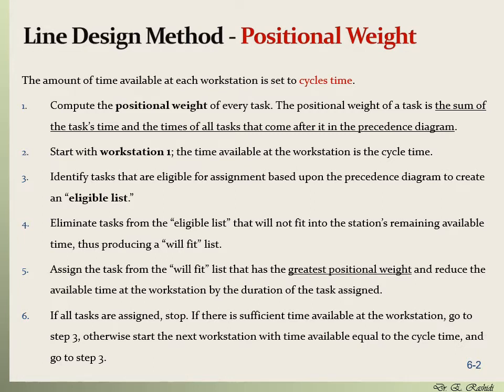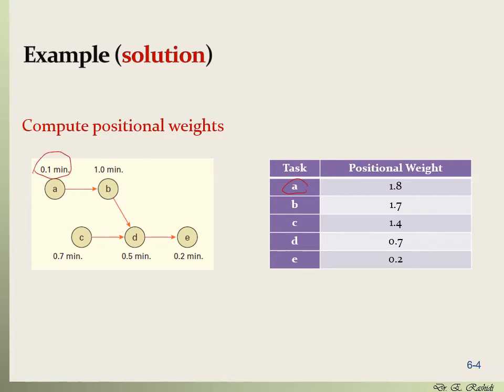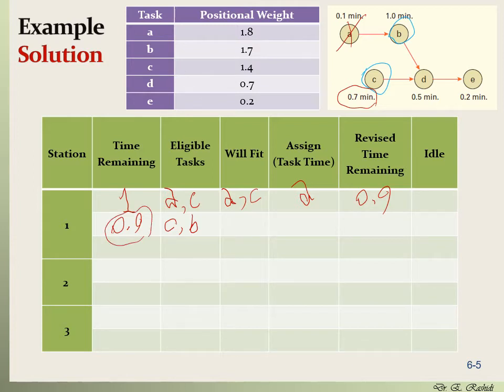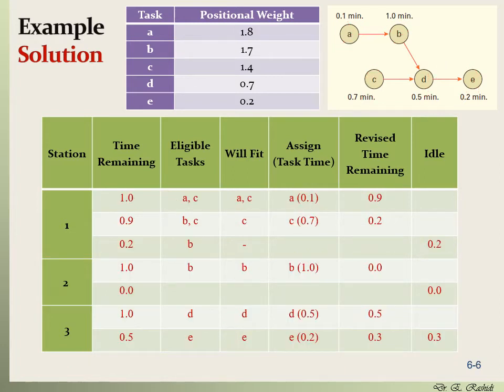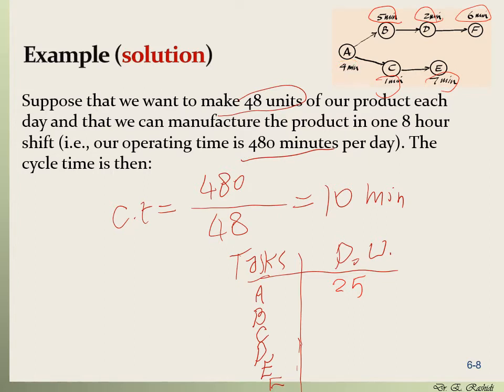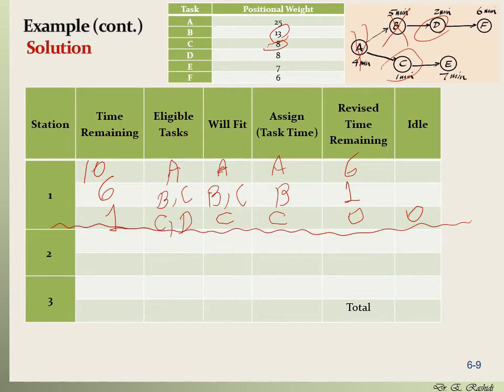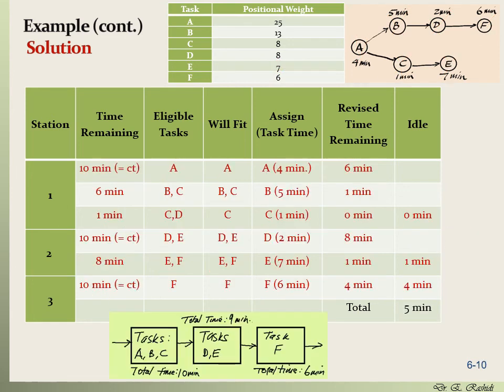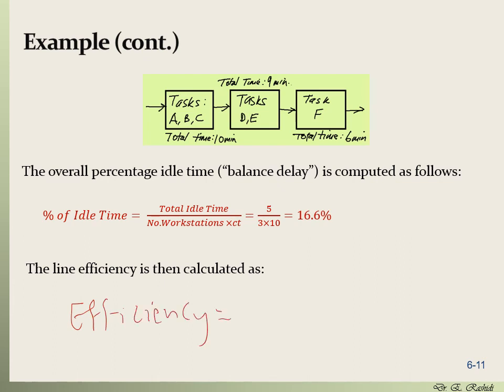Process selection and facility layout Part 6 (Positional Weight Method)